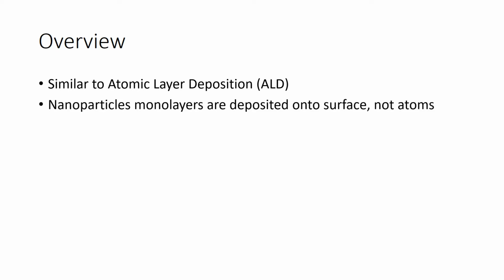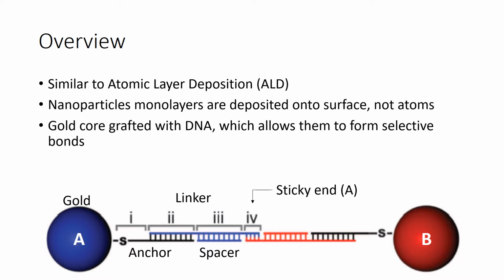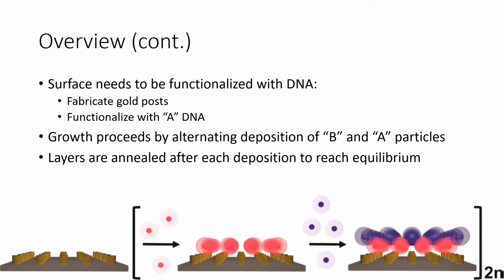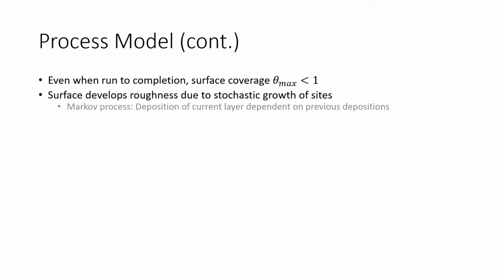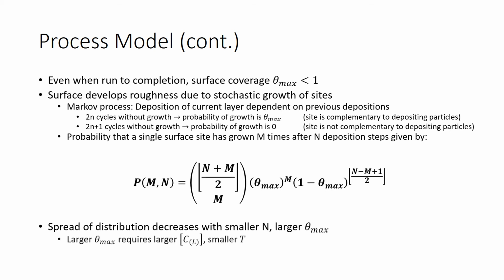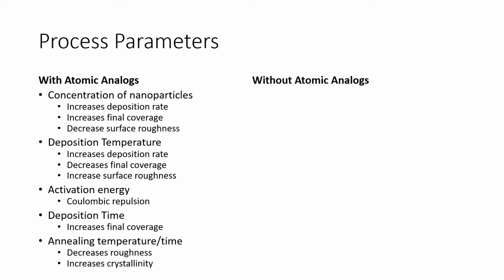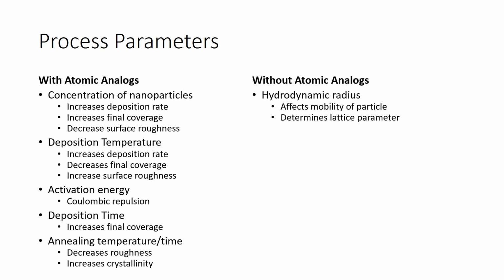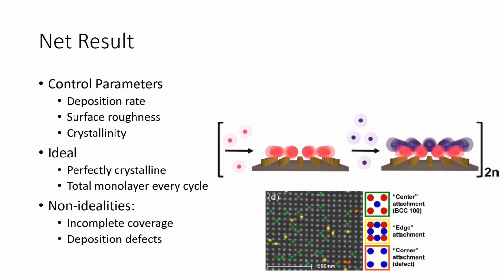Epitaxial Growth of DNA Assembled Nanoparticle Superlattices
Term project for MIT course 3.44